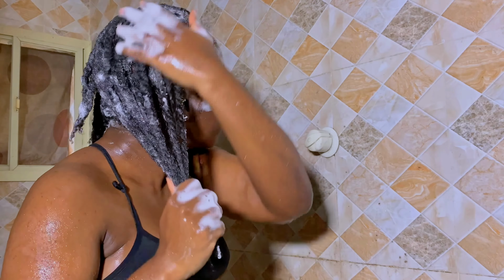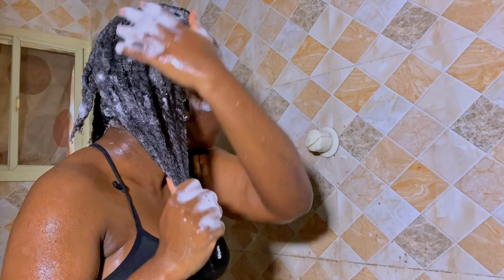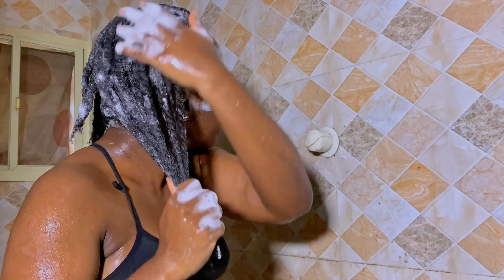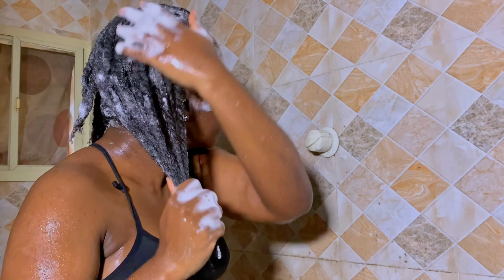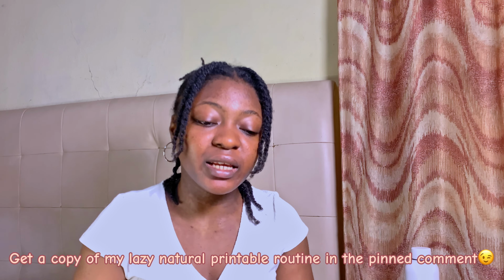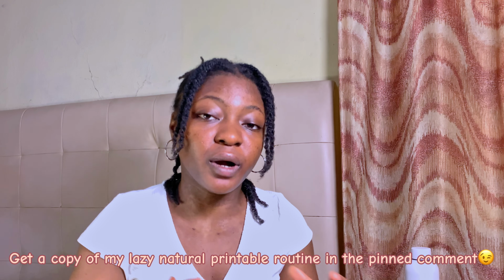4 Tips EVERY LAZY/BUSY Natural Needs For Fast Hair Growth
If you ain't got time for extra complicated haircare routines, you need to watch this video!
Don’t forget to LIKE this video. Drop a COMMENT.

TIMESTAMPS
00:00 Intro
00:46 Tip 1
02:52 Tip 2
05:23 Tip 3
07:43 Tip 4

I am open to working with the following brands:
Natural hair (products, tools, extension), skincare, jewelry, gadgets, mobile applications and many more that cut across beauty and lifestyle.

FAQs
1. What do I film with? iPhone XS
2. What do I Edit With? CapCut
3. Where am I located? Lagos, Nigeria
4. What do I do? Video Content Creation and Social Media Management